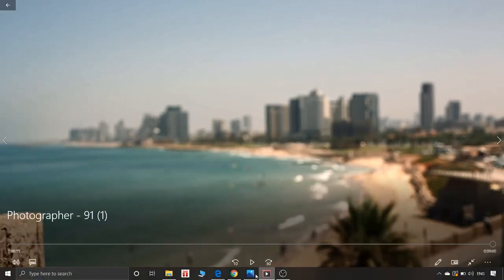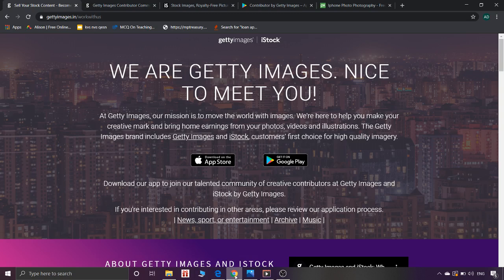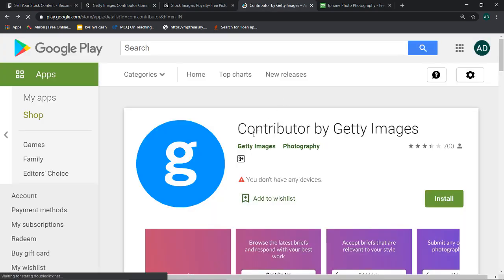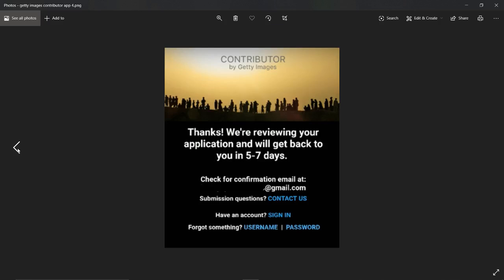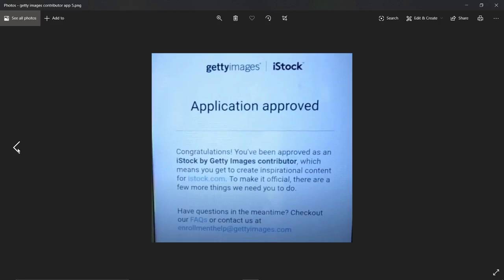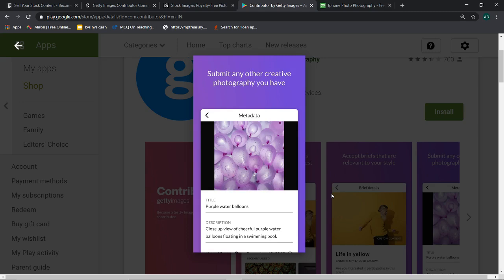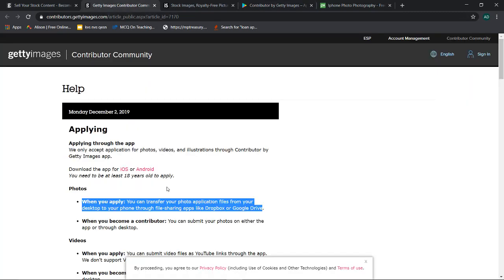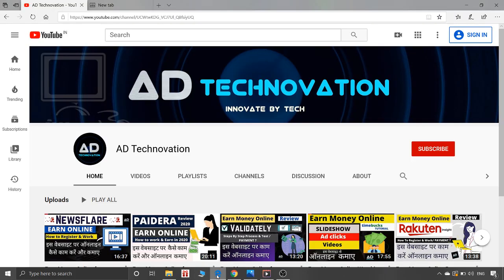Earn Money Online from Getty Images & istock/work from home/Pert Time work/Review 2020 (Hindi)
Earn Money Online from Getty Images & istock/work from home/Pert Time work/Review 2020 (Hindi) make money online by selling photos & videos
Paybox  Mobile App Earn Paytm cash 100% legit

70+ Online earning  Websites & Apps : earn money make money online work from home
70+ऑनलाइन वर्क फ्रॉम होम  वेबसाइट और एप्स लिंक नीचे दिया है

This Video is Only for educational purpose.Copyright Disclaimer Under Section 107 of the Copyright Act 1976, allowance is made for "fair use" for purposes such as criticism, comment, news reporting, teaching, scholarship, and research.
Thanks!!